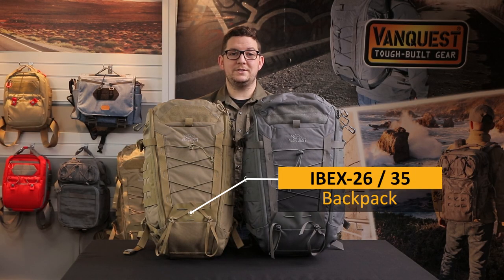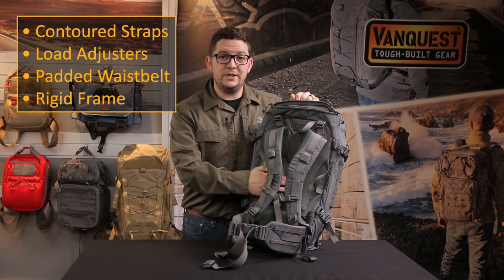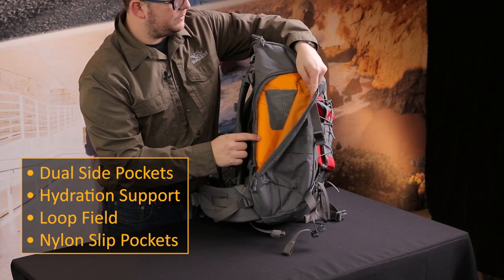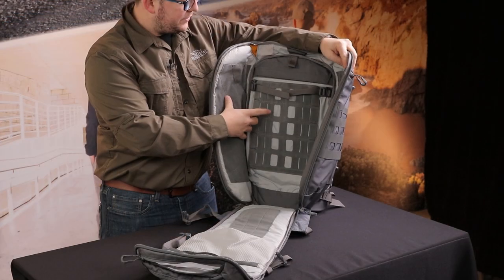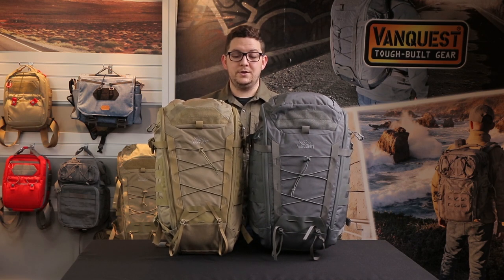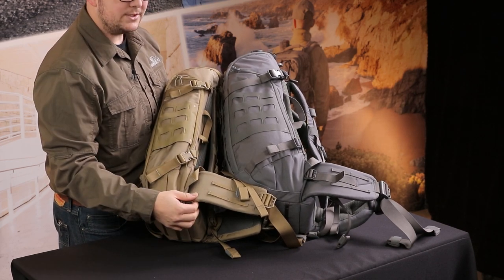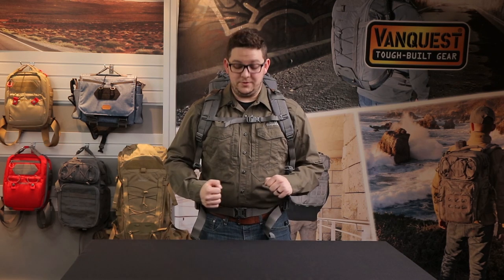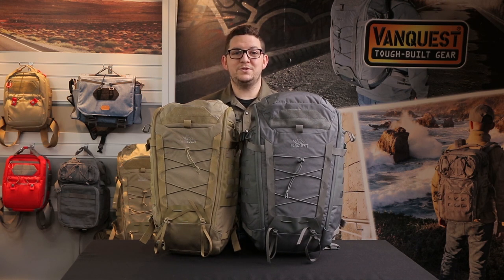Vanquest: IBEX-26 & IBEX-35 Comparison! Which One Do YOU NEED?!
Find the right size IBEX for YOUR NEEDS!

Since 2011, Vanquest has built the toughest bags and packs for EVERYDAY CARRY, to help our users stay organized and prepared.